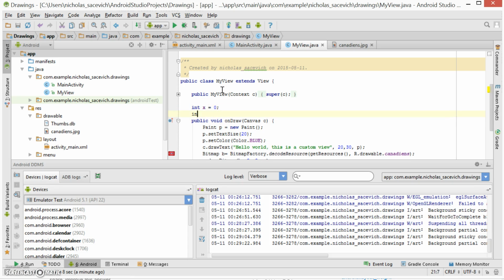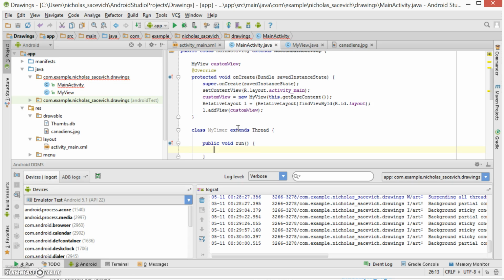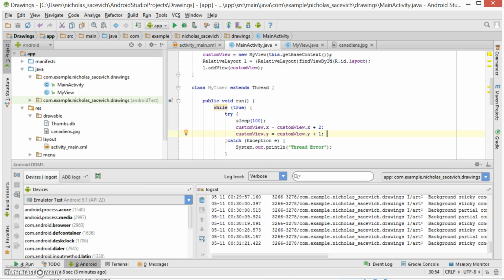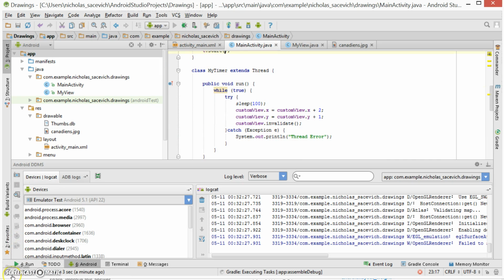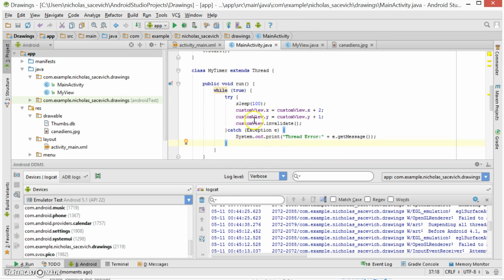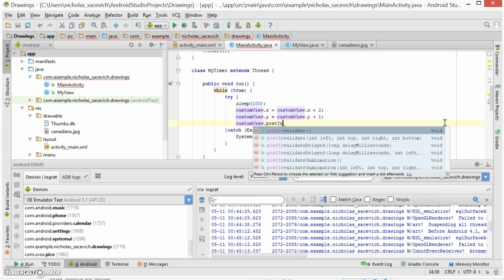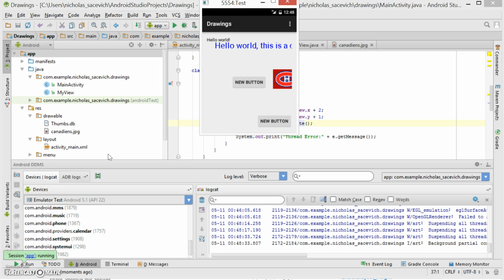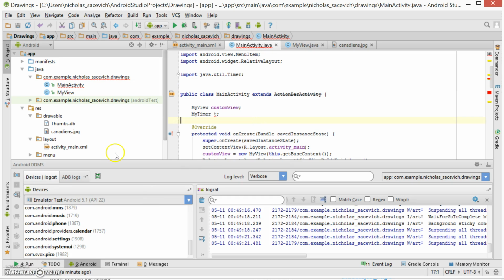Android: Animating your View